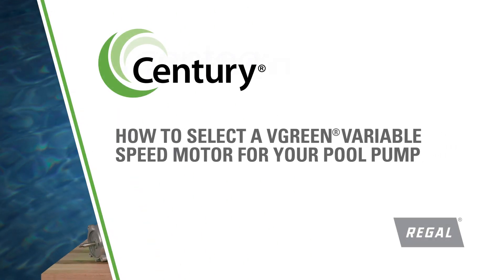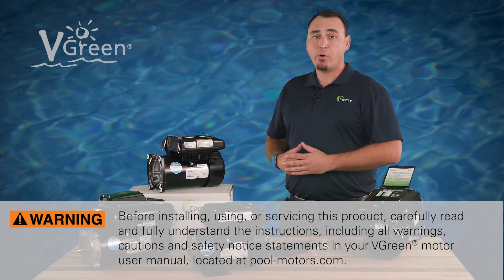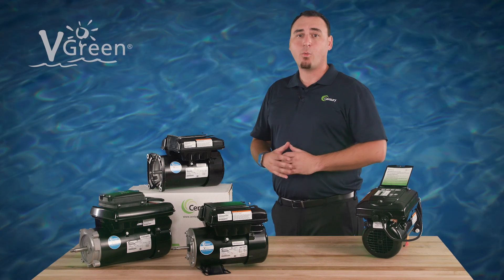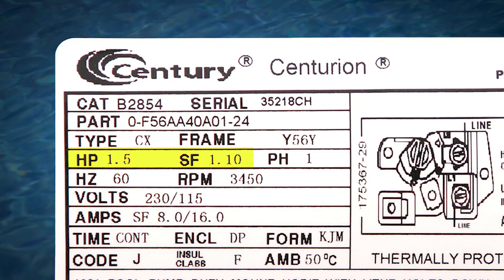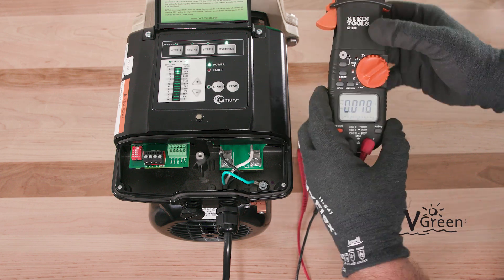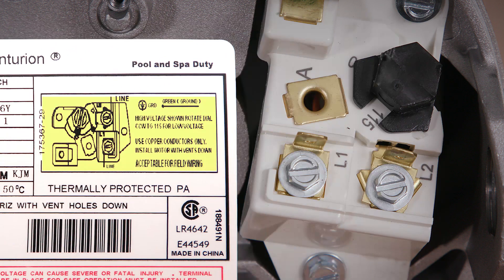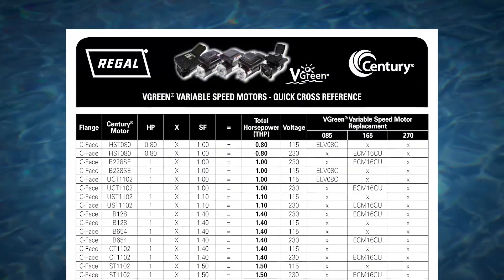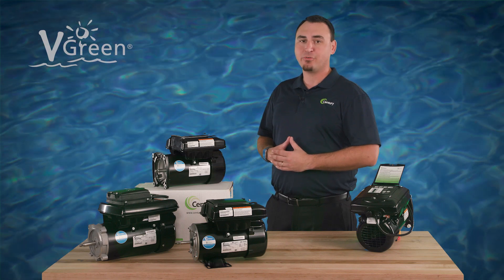How to select the right Century® VGreen® variable speed pool pump replacement motor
VGreen® variable speed pool pump motors are available in multiple horsepower, voltage and flange configurations covering a wide range of pool pump motor applications.  Learn how to identify the information that will help you select the correct VGreen motor for the job.  for more information.

MCV19078E